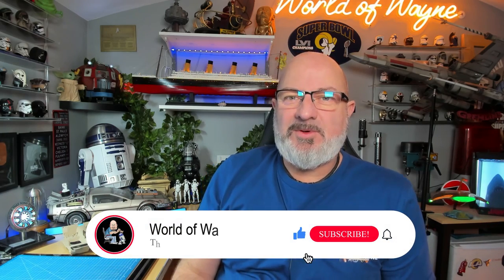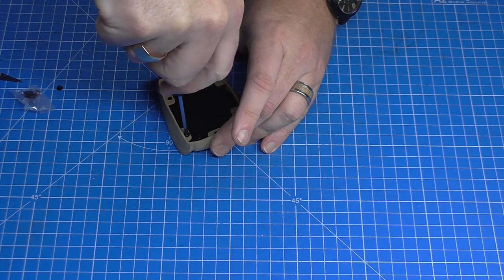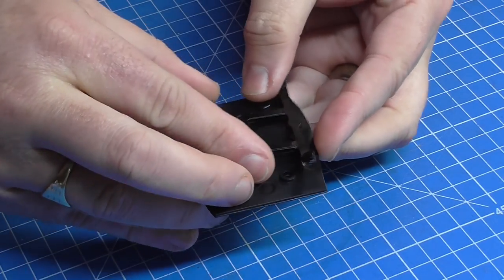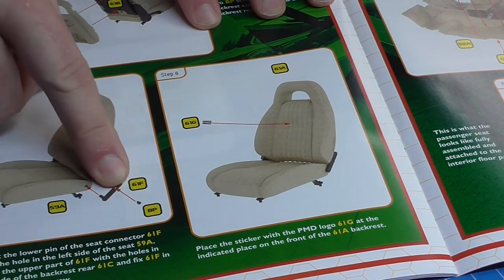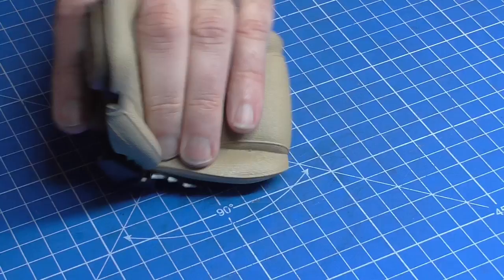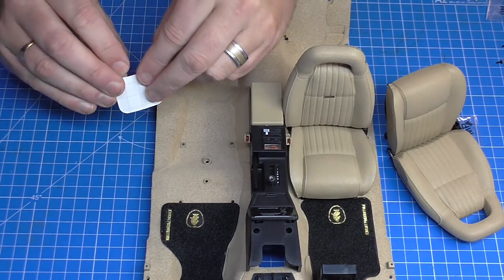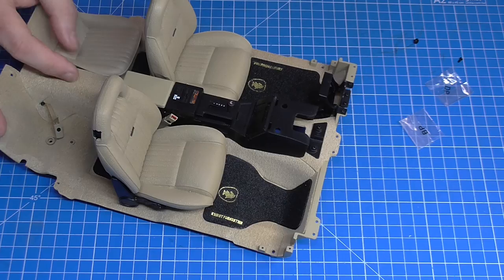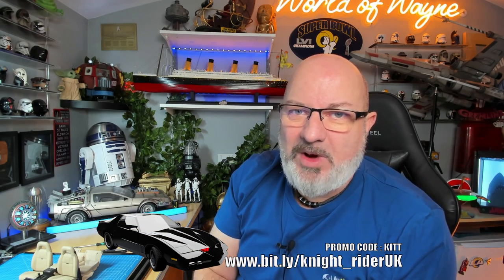Fanhome Build the Knight Rider KITT - Stages 59-62 - Continuing the Interior Seats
This is a 1:8 scale model car from the hit series "Knight Rider". You can get this collection from

If you would like the shirt I am wearing in this build series head on over to

00:00 - Introduction
01:00 - Stage 59 - Passenger Seat
02:30 - Stage 60 - Passenger Seat Frame and Adjustment Mechanism
05:33 - Stage 61 - Passenger Seat Back-Rest
11:23 - Stage 62 - Left Rear Seat Base